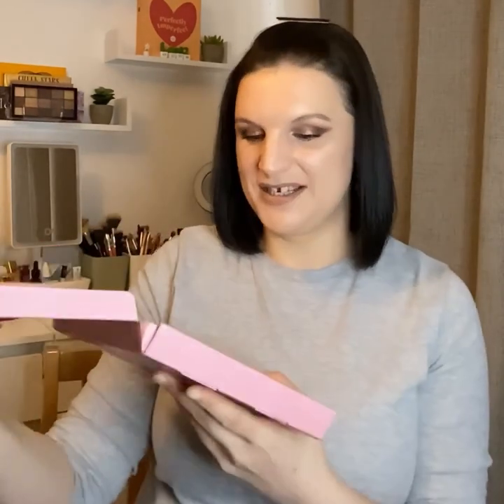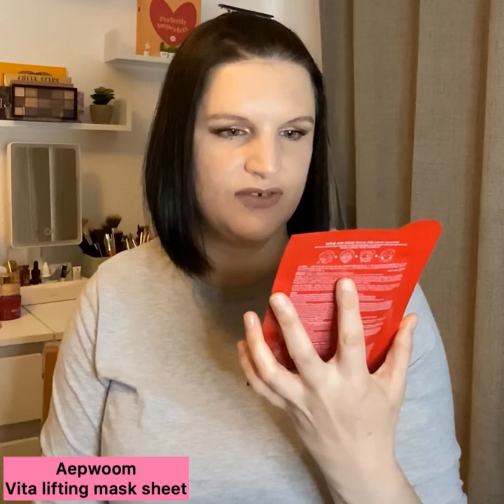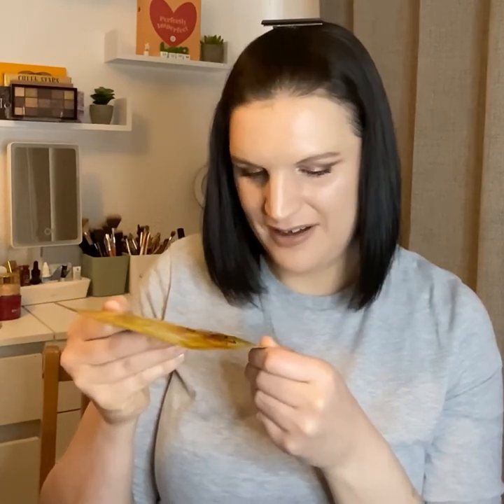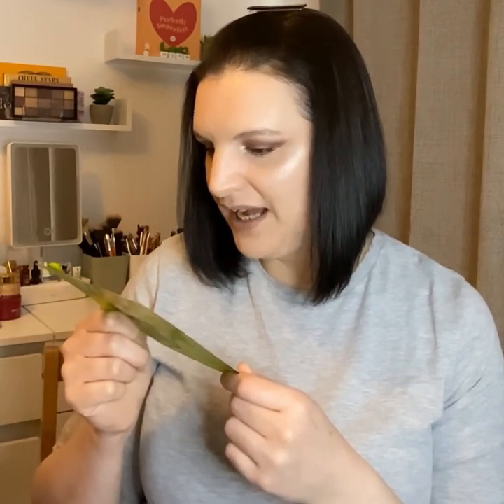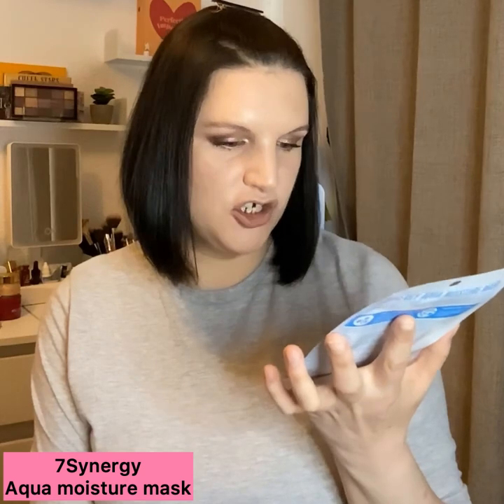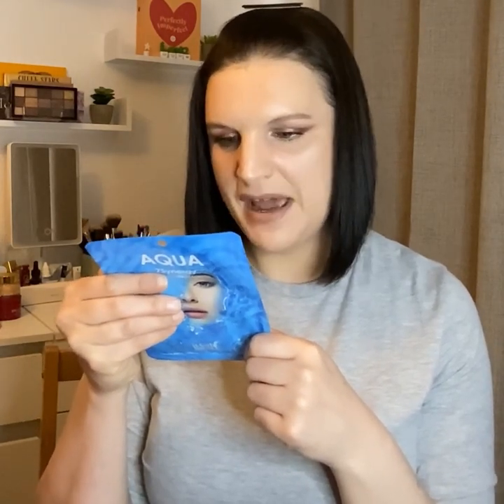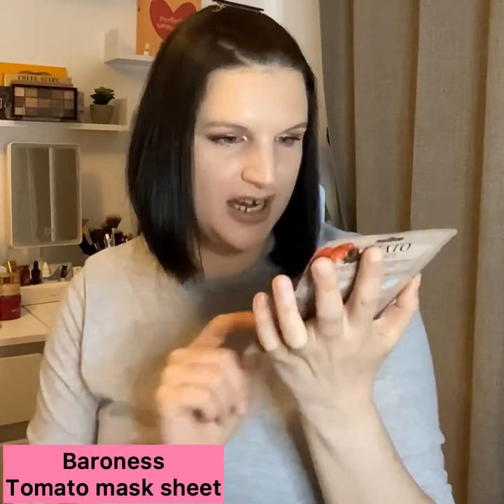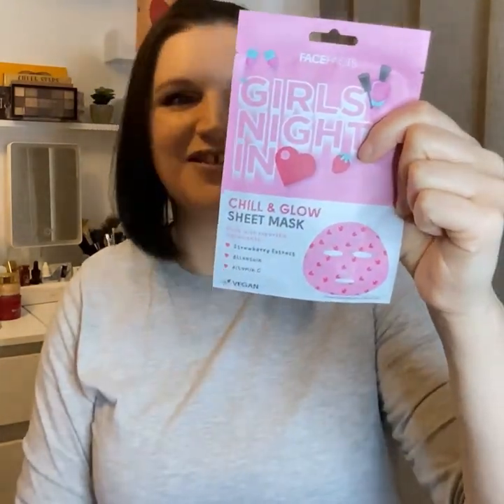THE FACE MASK CLUB - May 2022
Hi guys and welcome

The Face Mask Club were established in 2019 and they have set out to curate a skincare subscription box that would suit all skin types without the premium price tag.
They are uk based and aim to deliver high quality sheet masks at a price that will suit all.
They offer a range of boxes and fill them with hand picked sheet masks. They deliver straight to your door with free uk shipping.

The subscriptions they offer are as follows:

A five mask subscription costs £9.45 a month which includes free uk delivery.

A seven mask subscription costs £12.34 a month which includes free uk delivery.
They also offer one off boxes of both five and seven sheet masks if you do not want to commit to a subscription but want to try out the service.

Share the glow Use facemaskclub on instagram for a chance to be featured.
This video is not sponsored and I pay for my subscription with my own money.
All my opinions are honest and they are my own.

I had a lot of fun unboxing this subscription box.  I do use a lot of sheet masks and find it a nice way to relax.
This is a lovely treat once a month.

Thank you for joining me again today.
I hope to see you again soon.
In the meantime take care. xx